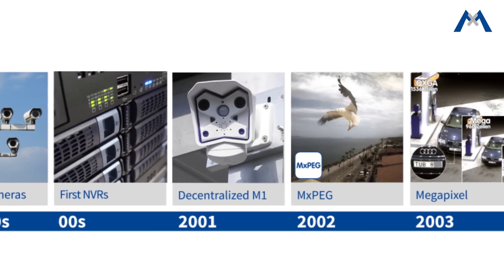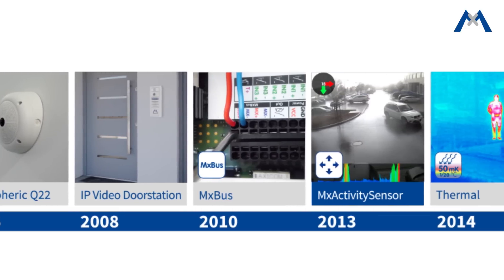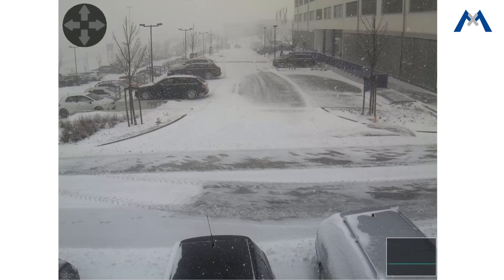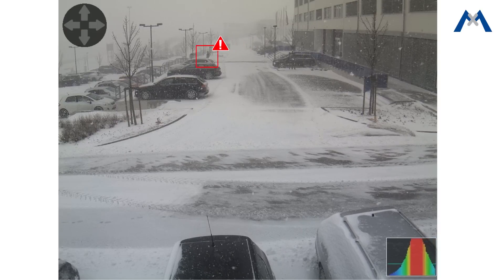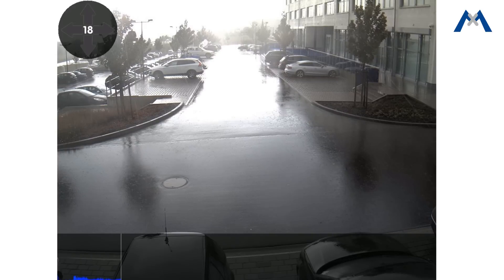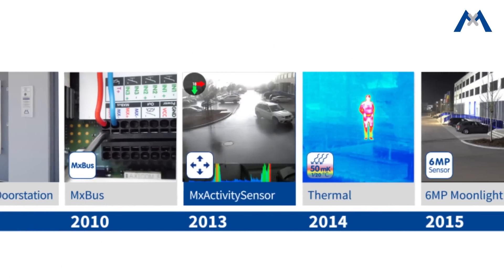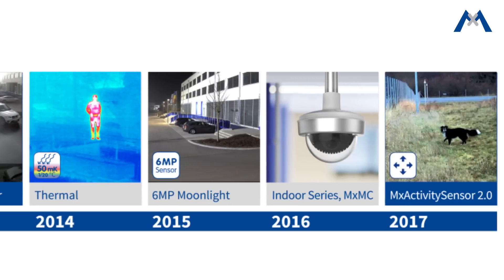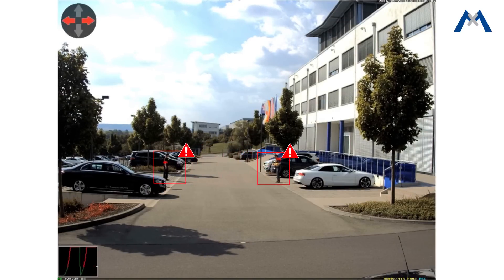MxActivitySensor 2.0 - The advanced Motion Detection Sensor (by MOBOTIX)